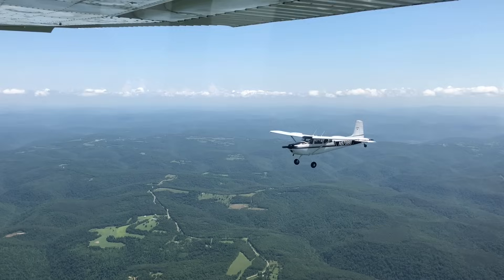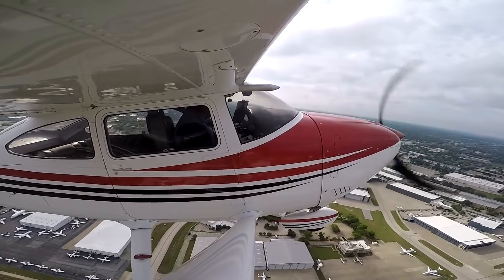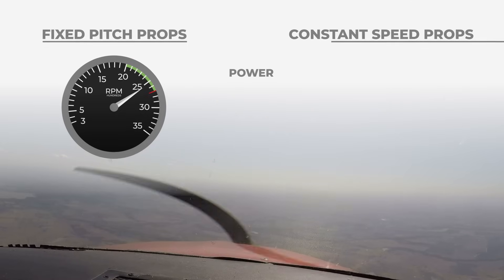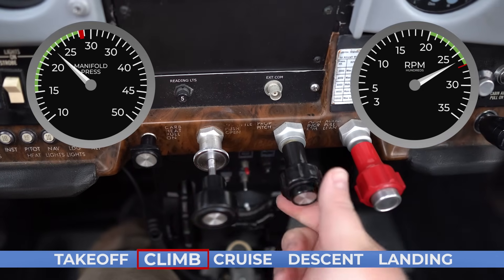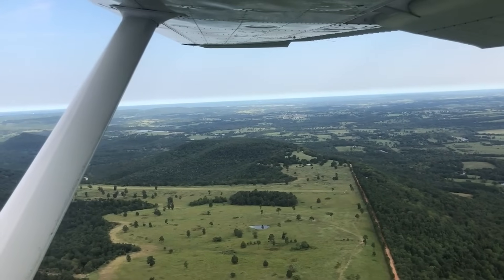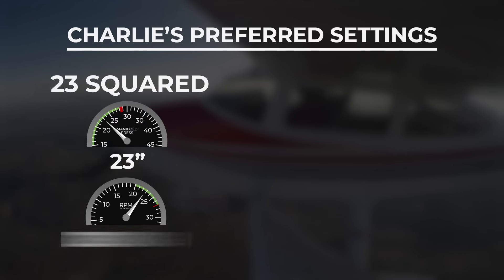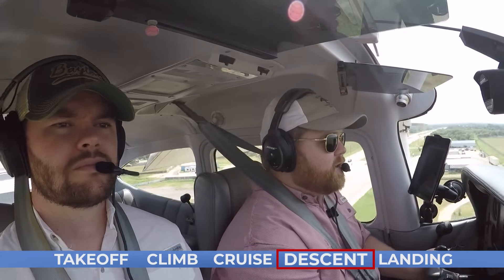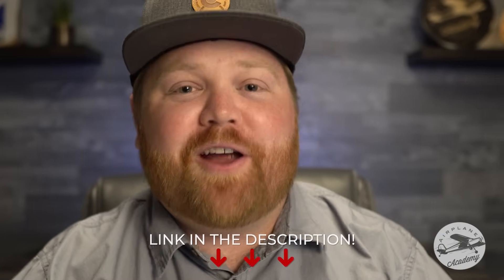How to Use a Constant Speed Prop in Each Phase of Flight (Made Easy!)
This topic has been requested a lot. Transitioning to a constant speed propeller aircraft can be intimidating at first, but once you understand the "why" and how it impacts each phase of flight, it doesn't have to be that complicated. In this video I wanted to try to explain how to transition from a fixed pitch propeller to a variable pitch / constant speed propeller. I hope it helps you in your aviation journey!

Video Chapters:
0:00 Doesn’t Have to Be Intimidating
0:12 The “Why”
1:08 The Downside of Fixed Pitch Props
1:34 Differences by Phase of Flight
1:58 Differences - Takeoff & Climb
2:37 How to Control Power
4:00 Change RPMs or Manifold Pressure First?
4:49 Oversquare Flying
6:26 Differences - Climb & Cruise
7:36 Differences - Descent
8:40 Differences - Landing
8:52 Many Times It’s Exactly the Same!

Looking to start your aviation journey but not sure where to begin? Get the 23 resources I wish I had at the start of my aviation journey in an easy-to-reference PDF. You'll get the short answers along with links to expanded resources on every single topic. This 25-page PDF is jam-packed with value and addresses nearly all of the topics I most commonly get asked about flight training, all in one place, for free.

Want to avoid the mistakes I've made and learn from the things that have gone right? Below you can sign up below for my free five-day email series that covers the most impactful lessons I've had as an aviator, from flying to airplane ownership:

If you want to know more about me (Charlie), here's my bio and aviation bucket list

Looking for 1:1 help? and we can talk anything aviation or entrepreneurship related.